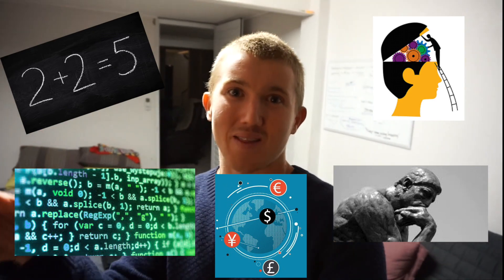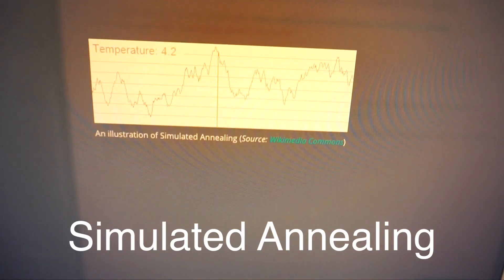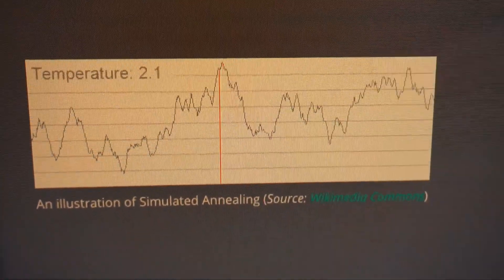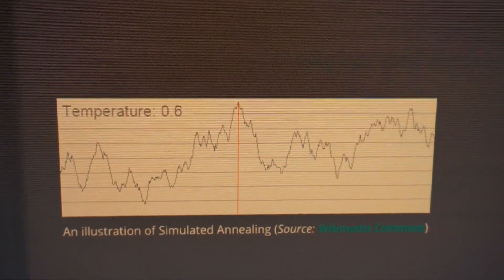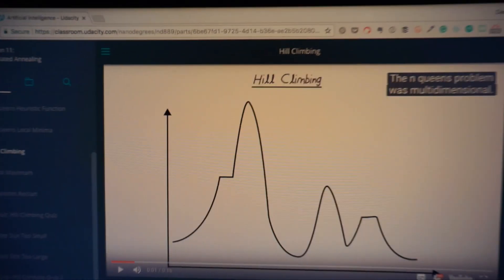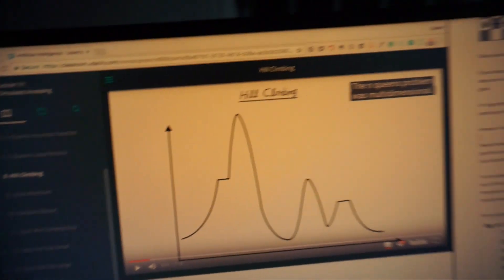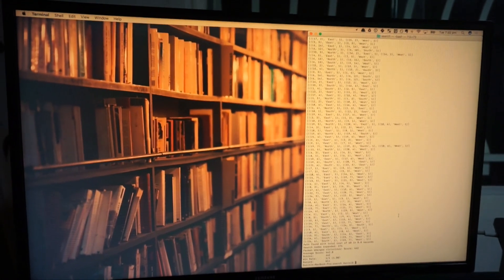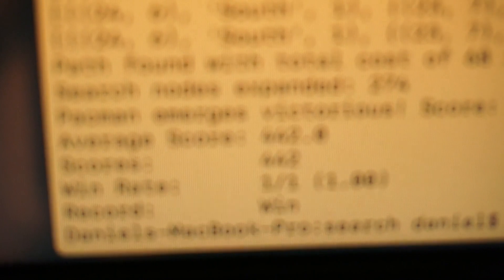Biology and Physics meet Computer Science | Learning Intelligence 7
Welcome to the seventh instalment of Learning Intelligence! A VLOG series where I document my journey learning about artificial intelligence.

Instead of going back to university, I've created my own artificial intelligence Master's Degree to learn about the phenomenon of teaching computers to think for themselves.

If you would like to join in on this journey and offer your support you, please consider becoming a Patron!